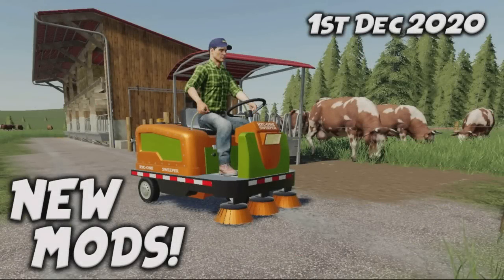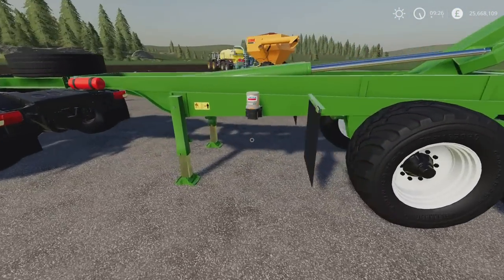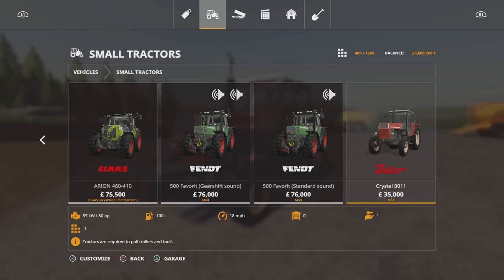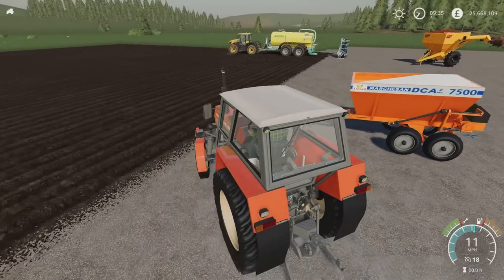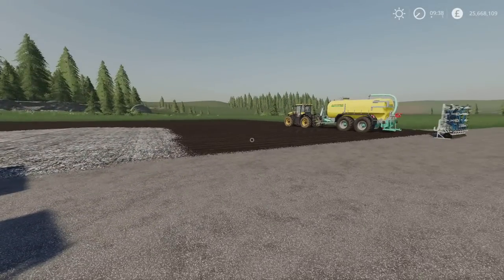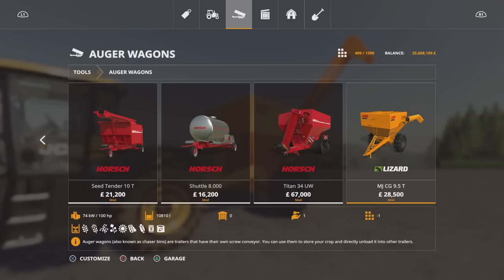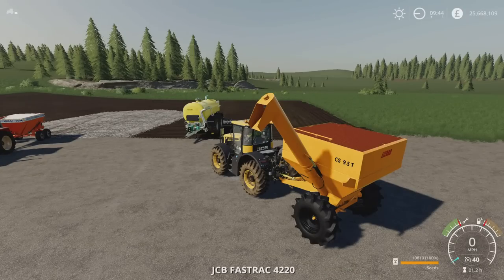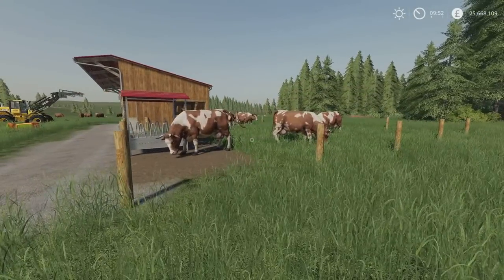NEW MODS (Review) Farming Simulator 19 PS5 FS19 1st Dec 2020.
NEW MODS (Review) Farming Simulator 19 PS5 FS19 1st Dec 2020. Modhub. GIANTS Software. Focus Home Interactive. What mods do we have? What features do they have? How do they work? How many mb download are they? How many slots do they use? Find out with me… MrSealyp.

Mods: Single Family House 2 By: GoldFox, Fence By: J/G Farms Modding, ArtMechanic 21ITR + ArtMechanic CSP-32 By: Vanquish081, Zetor Crystal 8011By: Puszkap/Kasztan18/Voksel, Lizard Marchesan DCA2MC 7500 By: JV3D Modding/FBR Modding, Joskin Solodisc 5160/24SDH By: [DMI]20mmNormandy and Luca Modding, Lizard MJ CG 9.5 T By: Holzs FS, Open Cow Pasture By: DirtyTractorDr, Cattle Barn With Strawstage By: Cityfarmer & SweeperBy: raulycristi1 (VSR Modding Sur).